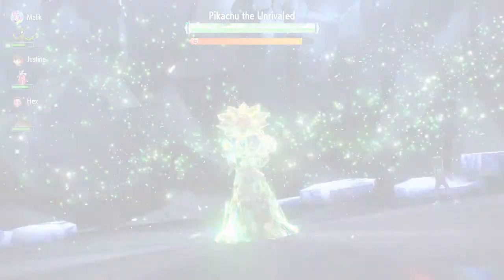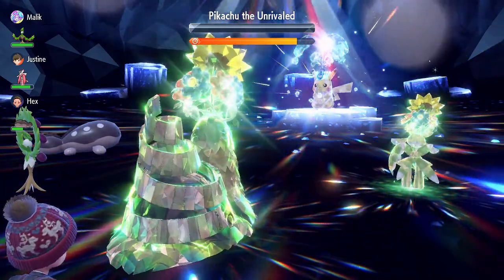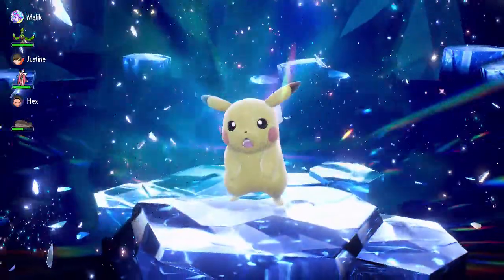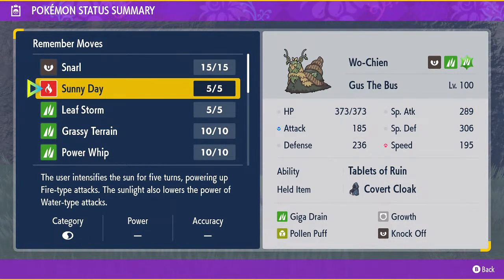Lurantis One Shots The 7 Star Pikachu Tera Raid With Wo-Chien Support - Pokemon Violet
Just helping people and farming for a bit.
My Wo-Chien has 8 swift feathers 25 calcium 2 genius feathers 25 hp ups for fast ev training. I also used a timid mint and covert cloak for my held item. The moves I use are giga drain, snarl, pollen puff, and knock off but sunny day and growth is also a good option. Personally I like running snarl and pollen puff to help support people, it is just another way to play team effort you know. Also you want to hyper train the snail as well. Most important Clodsire needs water absorb for it's ability.